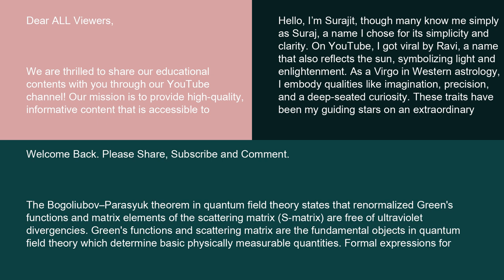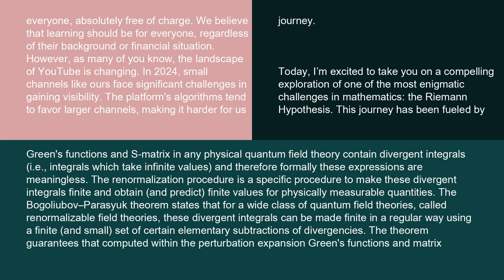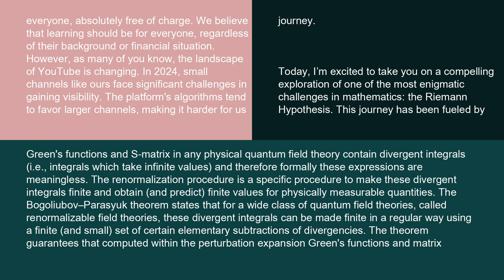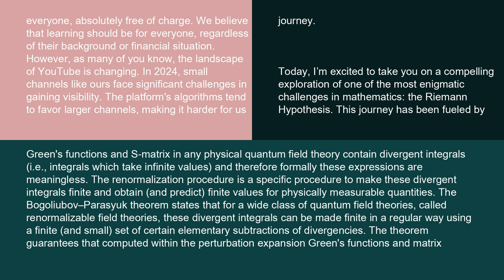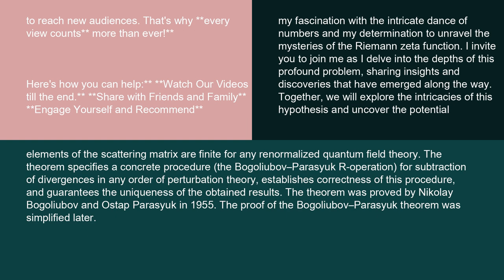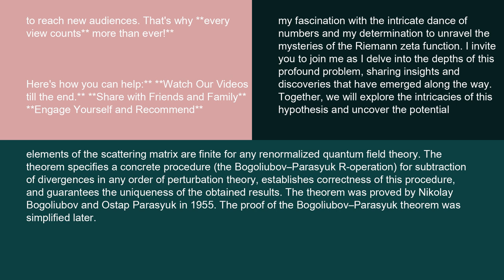Physics Bogoliubov–Parasyuk theorem 16 10 24